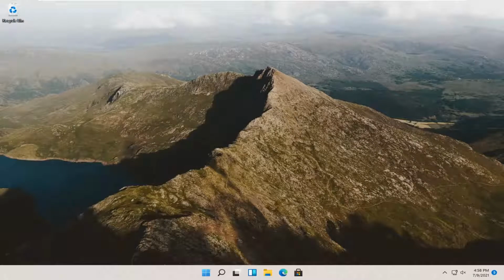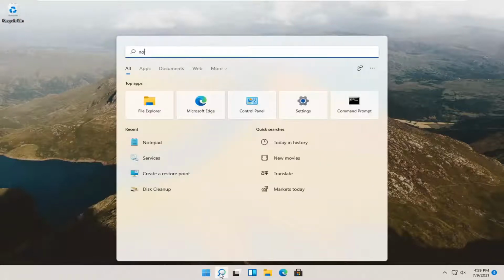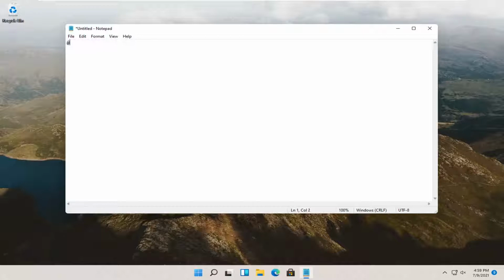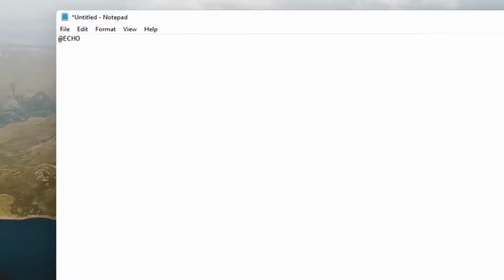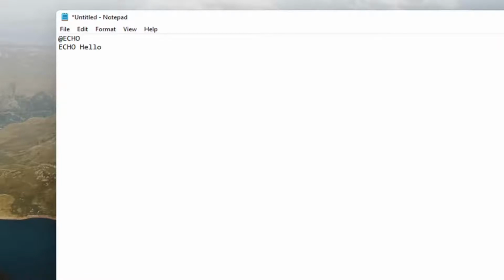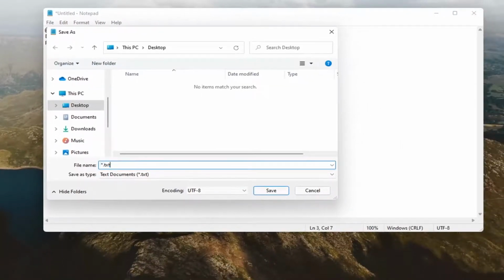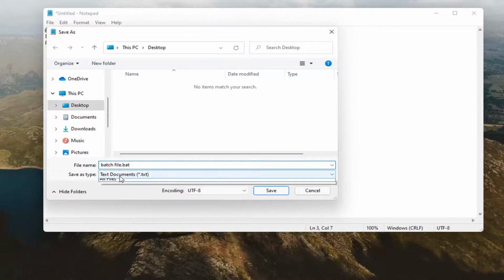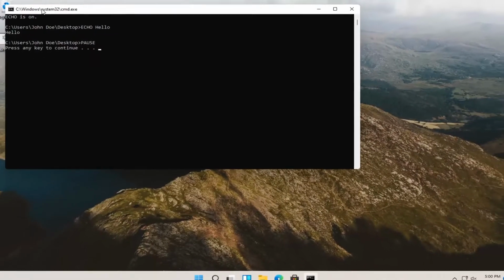Create Batch File On Windows 11 [Tutorial]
Batch files are the computer handyman's way of getting things done. They can automate everyday tasks, shorten the required time to do something, and translate a complex process into something anyone could operate.

In this tutorial, you'll learn how to write a simple batch file. You'll learn the basics of what batch files can do and how to write them yourself. I'll also provide you with further resources for learning to write batch (BAT) files.

On Windows 10, a batch file typically has a ".bat" extension, and it is a special text file that includes one or multiple commands that run in sequence to perform various actions with Command Prompt.

Although you can type commands manually to execute a particular task or change system settings on Windows 10, a batch file simplifies the work of having to re-type the commands, saving you time and avoiding mistakes.

You can also use other tools like PowerShell to write even more advanced scripts. However, running batch files in Command Prompt is still relevant to execute commands to change settings, automate routines, and start apps or launch websites on your device.

In this Windows 10 guide, we will walk you through the steps to create and run a batch file. Also, we will outline the steps to create advanced scripts and rum them automatically on schedule using the Task Scheduler.